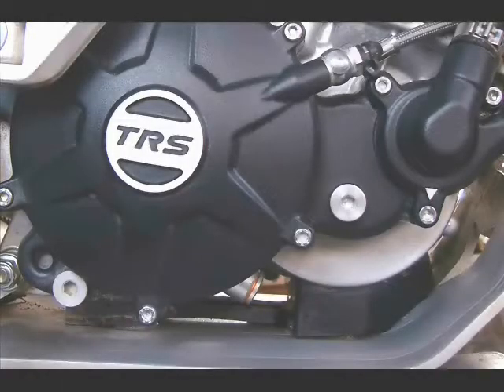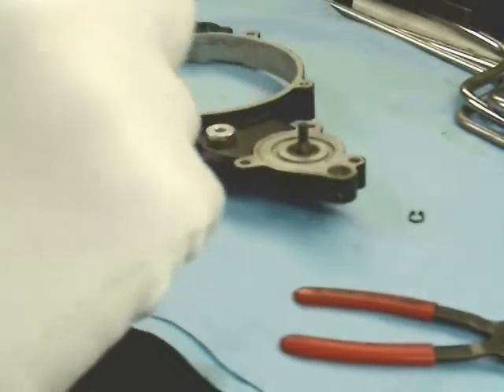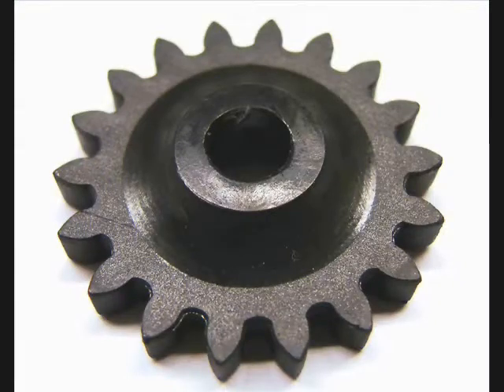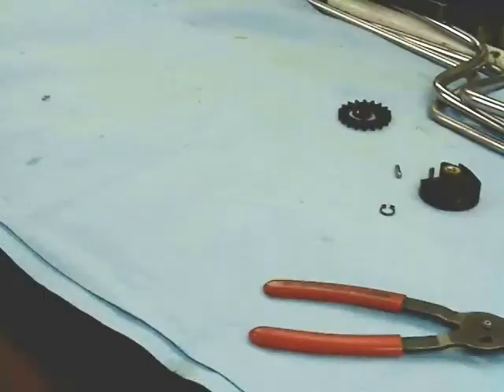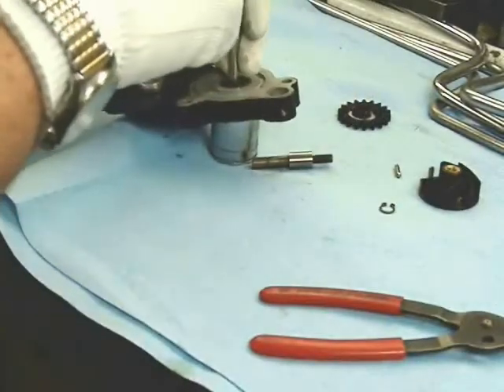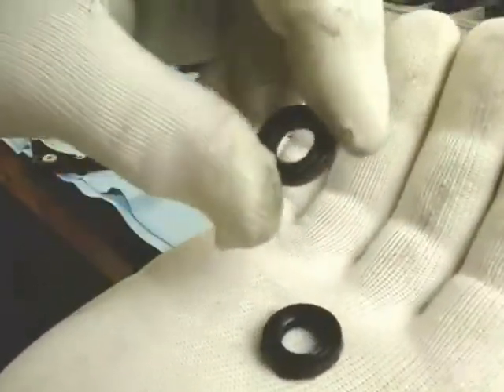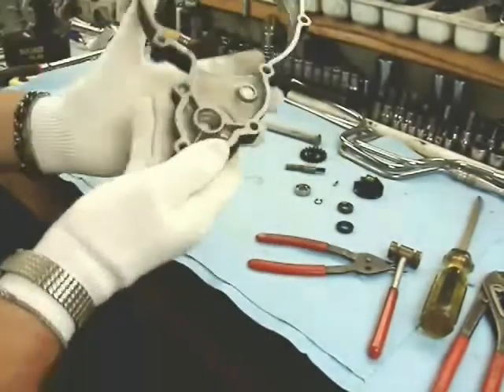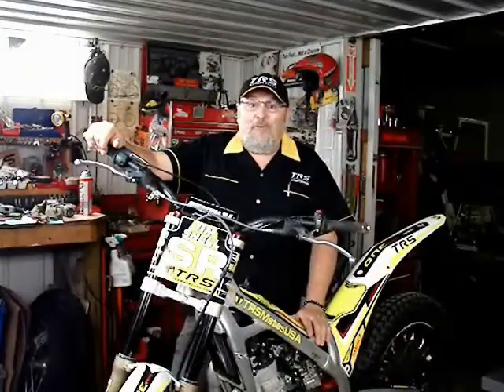TRS TRIALS WATER-PUMP WITH JIM SNELL - OCTOBER 2016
Filmed in October of 2016, this video features Jim Snell of TRS-USA

 In this video Jim explains some simple tips regarding the overall construction and servicing of the TRS water-pump components.

 The TRS engine development was undertaken in 2014 and 2015, with secret testing in the summer of 2015, followed by the first World Championship racing at the end of the 2015 season in the TDN. Followed by serious final rigorous testing throughout the winter of 2015/16. With TRS motorcycle production beginning in the first week of February 2016.